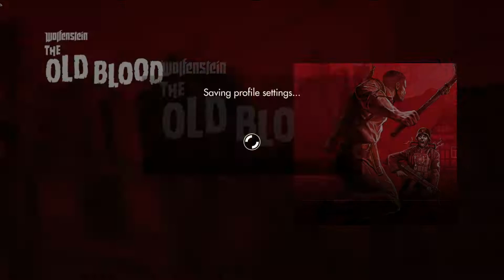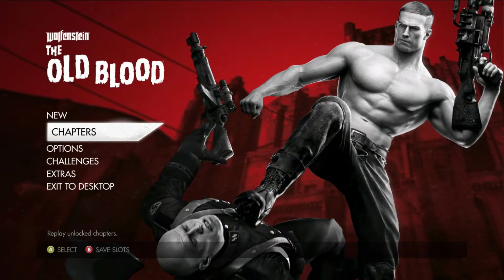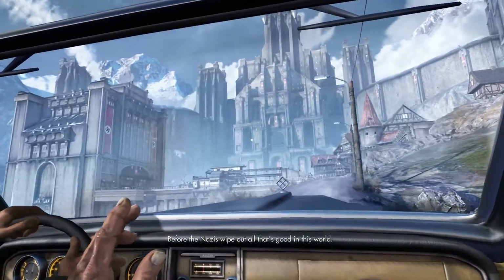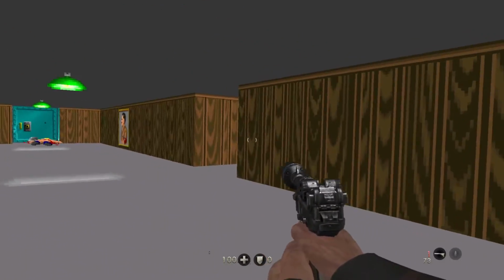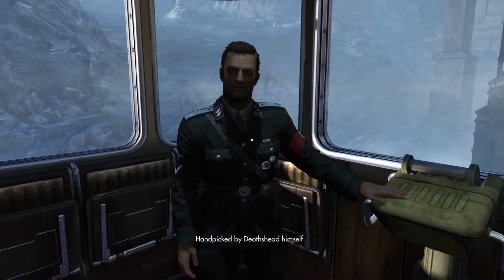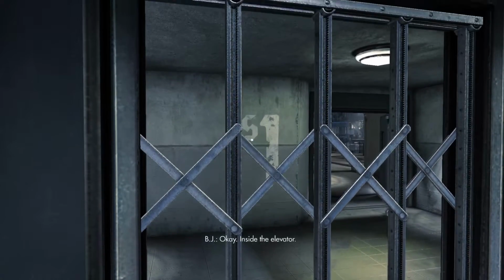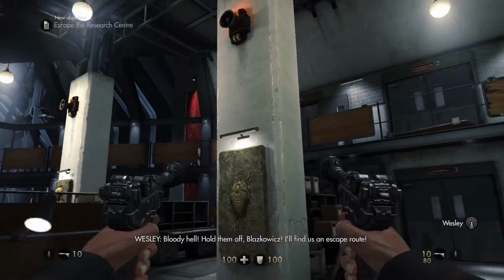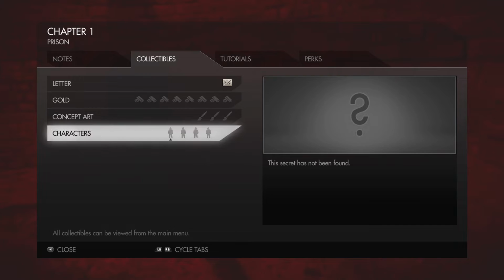👶Wolfenstein: The Old Blood #1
🎲Wolfenstein®: The Old Blood is a standalone prequel to the critically acclaimed first-person action-adventure shooter, Wolfenstein®: The New Order. The adventure, which spans eight chapters and two interconnected stories, features the hallmarks of MachineGames – thrilling action, immersive story and intense first-person combat. As war hero B.J. Blazkowicz, arm yourself with new weapons such as the bolt-action rifle and grenade-launching Kampfpistole as you attempt to thwart the advancing Nazi war machine, and take advantage of duel-wielding pipes that can be used for wall climbing – or for vicious take-downs of never-before-seen Nazi adversaries.

STORY
The year is 1946 and the Nazis are on the brink of winning World War II. In an effort to turn the tide in the allies’ favor, B.J. Blazkowicz must embark on an epic, two-part mission deep within Bavaria….

Part one of Wolfenstein: The Old Blood - Rudi Jäger and the Den of Wolves - pits BJ Blazkowicz against a maniacal prison warden as he breaks into Castle Wolfenstein in an attempt to steal the coordinates to General Deathshead’s compound. In part two – The Dark Secrets of Helga Von Schabbs – our hero's search for the coordinates leads him to the city of Wulfburg where an obsessed Nazi archaeologist is exhuming mysterious artifacts that threaten to unleash a dark and ancient power.

KEY FEATURES
The Action!
Experience MachineGames’ intense first-person combat as you brandish all-new Nazi-inspired weapons such as the bolt-action rifle, 1946 shotgun, and the grenade-launching Kampfpistole. Unlock your potential with a new set of perks for hi-octane action and vicious stealth take-downs.

The Adventure!
Explore breath-taking set pieces featuring rural Germanic towns, sprawling valleys tangled with cable cars and bridges, ghostly catacombs, as well as a return to the iconic Castle Wolfenstein. Use dual-wielding metal pipes to navigate the world with brand new wall-climbing abilities.

The Terror!
Go up against a new cast of vicious villains and enemies, including legions of hulking new Super Soldiers, elite shock troops, drones and the darkest and most terrifying Nazi creations yet.